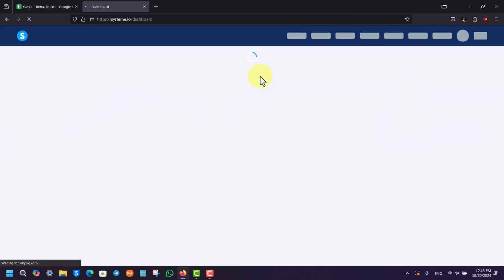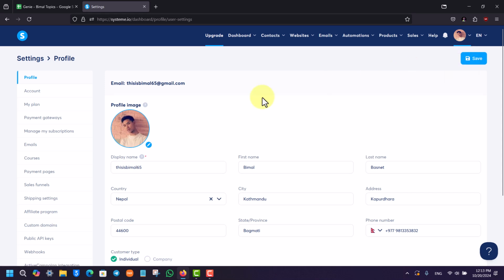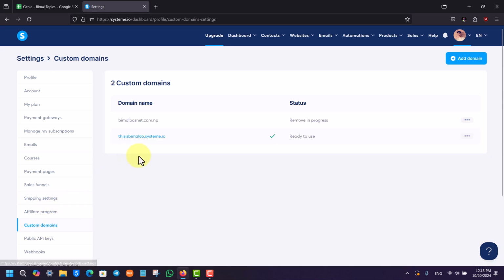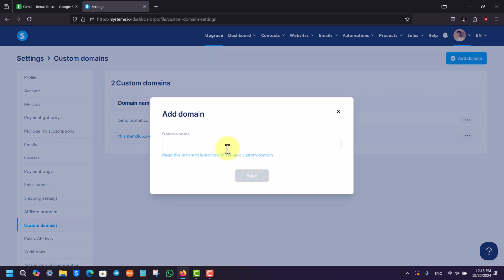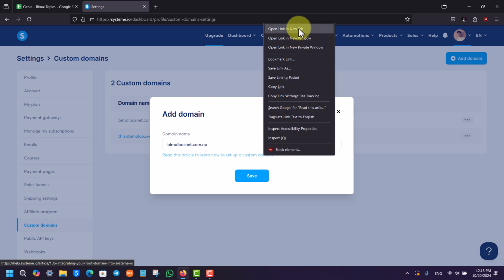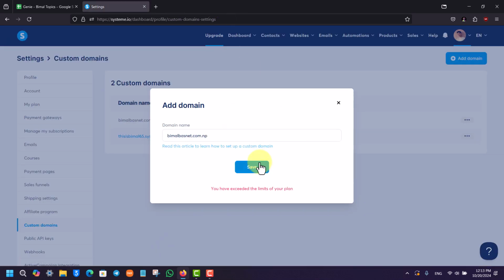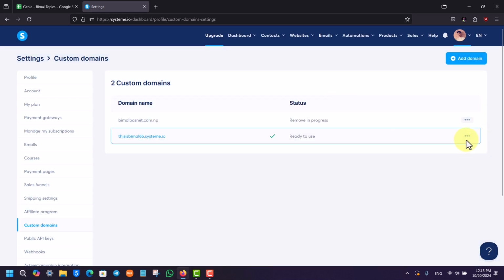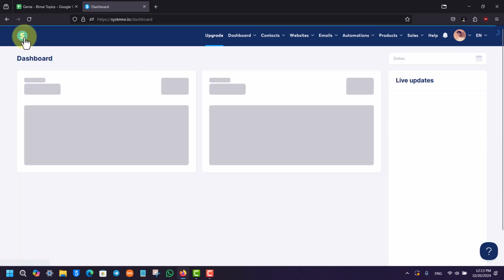How To Connect Hostinger Domain To Systeme.io (Step By Step) !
In this video, you'll learn how to add a Hostinger domain to your Systeme.io account. Connecting your own domain from Hostinger to Systeme.io enables you to create a more professional presence, making your marketing funnels and websites align with your brand. This tutorial will guide you through the steps of adding the domain and configuring the DNS records.

To begin, open your browser and go to the official Systeme.io Log into your account using your credentials. Once you’re in the dashboard, click on the profile icon located at the top right corner of the screen. From the dropdown menu, select 'Settings.'

In the 'Settings' section, find and click on 'Custom Domains' in the left sidebar. This will take you to the page where you can manage or add new custom domains. To add a Hostinger domain, click the 'Add Domain' button at the top right.

Next, you need to enter the domain name you wish to connect from your Hostinger account. Open another tab and log into your Hostinger account Go to the 'Domain' section and locate the domain you want to add to Systeme.io. Copy this domain name and paste it into the Systeme.io field, then click 'Save.'

At this stage, you'll receive DNS configuration instructions that need to be set up in your Hostinger account. Go back to Hostinger and access the 'DNS Zone Editor' for your domain. You will need to add CNAME records provided by Systeme.io. Typically, you’ll need to add two CNAME records: one for the root domain and another for the 'www' subdomain. For each record, enter the 'Host' and 'Target' values as instructed by Systeme.io.

Once you've added the CNAME records in Hostinger, it may take some time for the DNS changes to propagate across the internet. This process can take a few hours, so be patient. After the changes are fully propagated, return to Systeme.io and verify the domain connection. Once the verification is successful, your Hostinger domain will be live on Systeme.io, ready for use with websites, sales funnels, and marketing campaigns.

Timestamps:
0:00 Introduction
0:03 Overview of adding Hostinger domain to Systeme.io
0:08 Logging into Systeme.io
0:21 Navigating to 'Settings'
0:28 Accessing 'Custom Domains'
0:34 Clicking 'Add Domain'
0:38 Entering Hostinger domain
0:44 Configuring DNS in Hostinger
0:48 Adding CNAME records
0:56 Verifying DNS settings
1:02 Final tips and conclusion

Adding a Hostinger domain to Systeme.io is a crucial step for personalizing your online marketing presence. By following these steps, you can ensure a seamless integration that aligns with your branding efforts. Proper DNS setup is necessary for this integration to work, so double-check the CNAME records. If you need additional guidance, refer to the detailed instructions linked within Systeme.io's custom domain setup page.